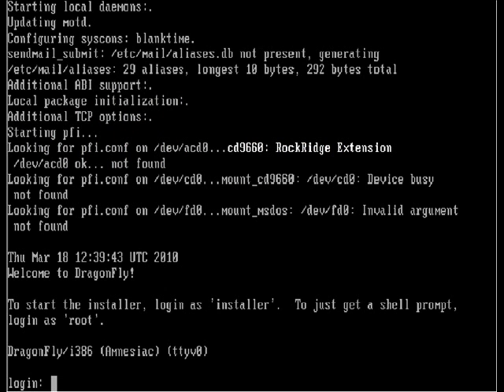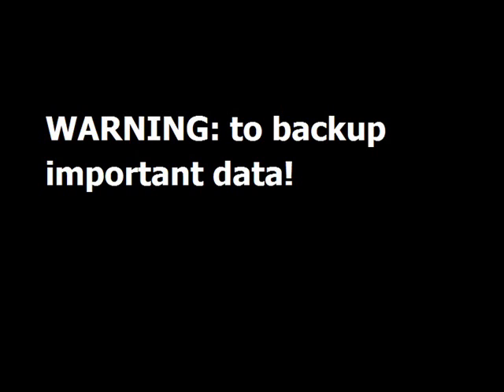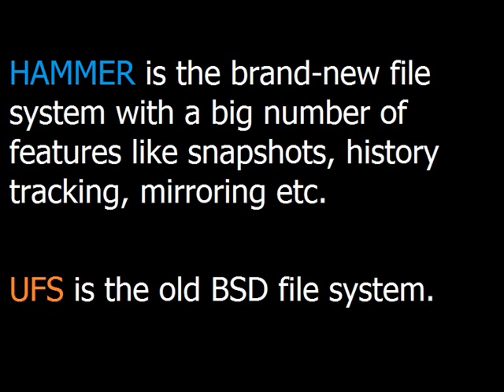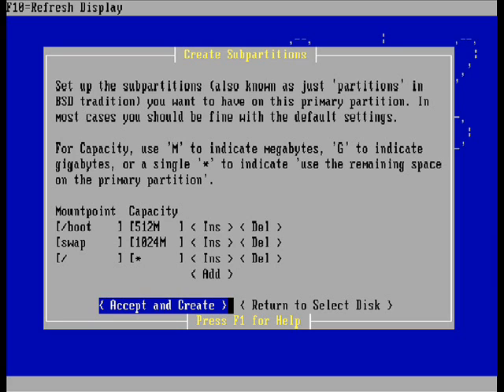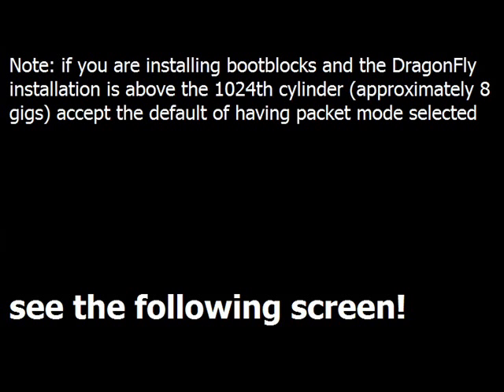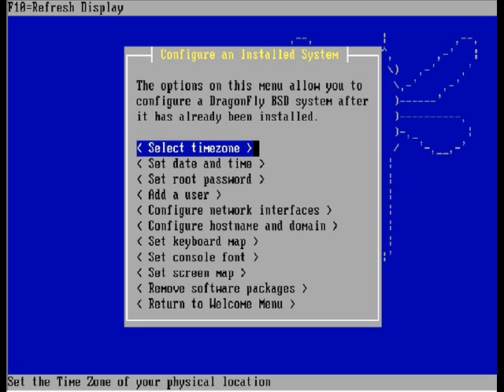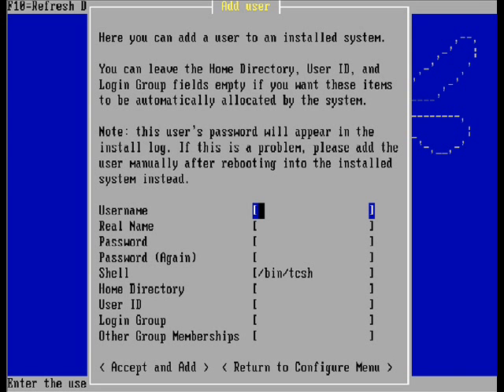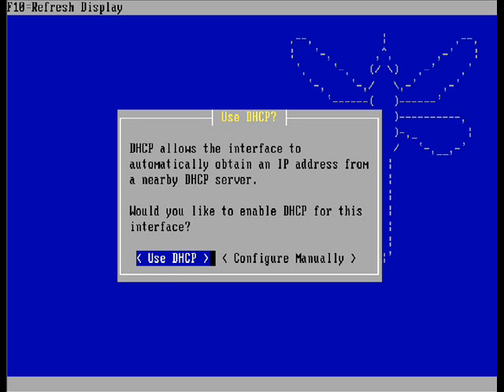Dragon Fly BSD TUTORIAL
Created by: AL-Fahad Y. Madisa/ Operating System Project / Computer Engineering / Universidad de Zamboanga / Philippines